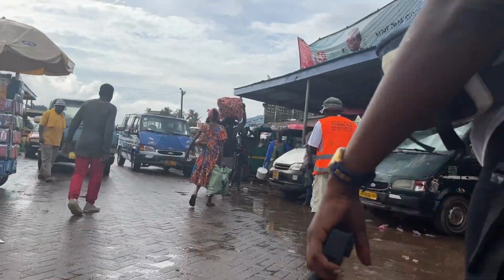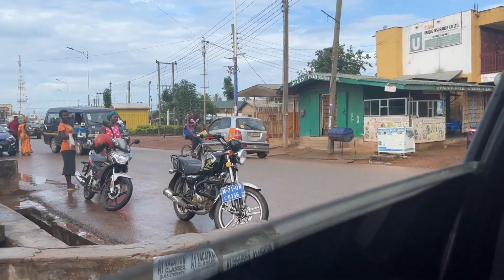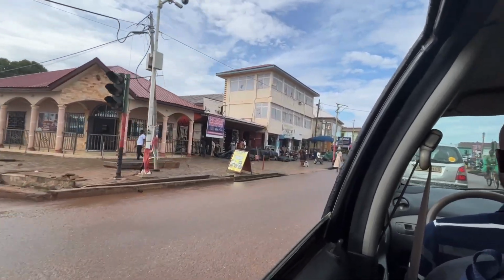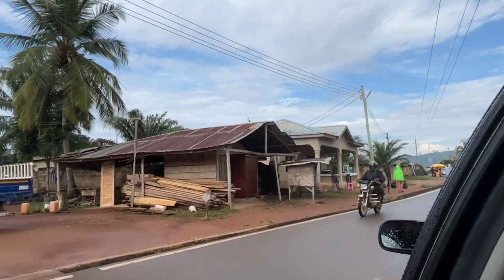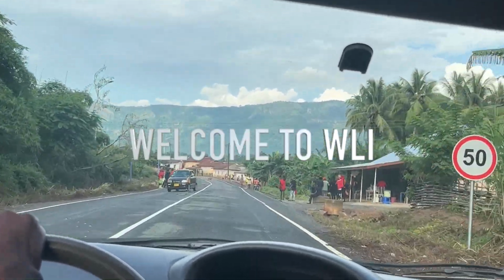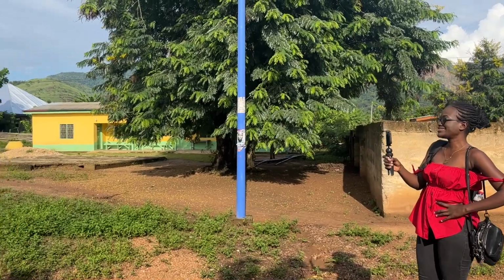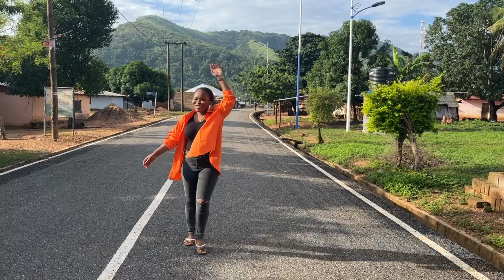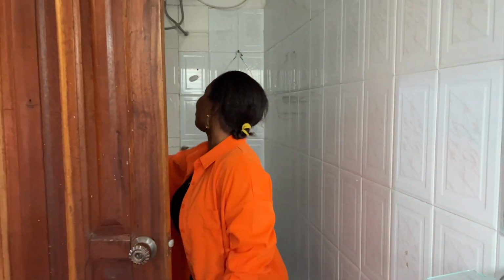VOLTA REGION : WELCOME TO HOHOE: A BEAUTIFUL SAFE HAVEN IN THE GHANAIAN COUNTRY-SIDE | GHANA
In this video I had the opportunity of VISITING AND TOURING one of the biggest cities in the volta region of Ghana and showing you guys the gorg little town name WLI where the highest waterfall in all of WEST AFRICA is located.

we also get to tour this cute little hotel with the best hospitality where we will be spending the weekend
I hope you enjoy. @Stella-Shanelly and @newdawnafrica

ABOUT ME:
My Name is Vanessa, I am a writer, book reviewer (your ultimate geek)and a Travel & Lifestyle Content Creator.
Content Creator Creating videos that empower, inspire and push people in a positive direction.
I happen to be A Nigerian Living in Ghana and loving it.
ABOUT MY CHANNEL:
Here on my channel I make travel & lifestyle videos, Telling the African Stories And changinging the Narratives One Country at a time.
 personal experiences and storytelling.

Hopefully, you will join me as I learn to navigate my way around here and become a part of this family.

Thank you for coming on this journey with me.
Love Always.
VANESSA 💚xxxx

EQUIPMENTS USED

FILMING: IPHONE 13
                 CANON 250D
                  TRIPOD
                  RINGLIGHT
EDITING: FINAL CUT PRO (software)
                MACBOOK PRO